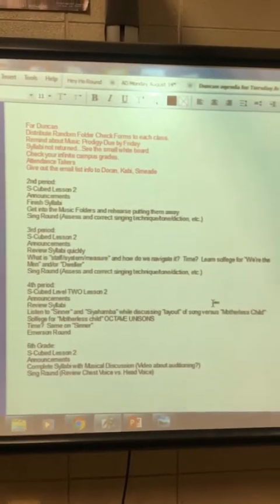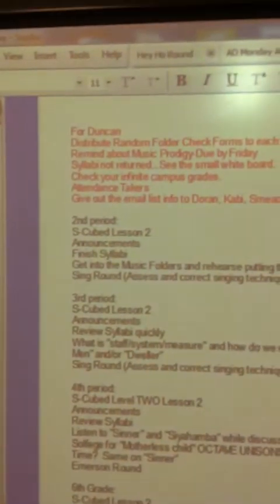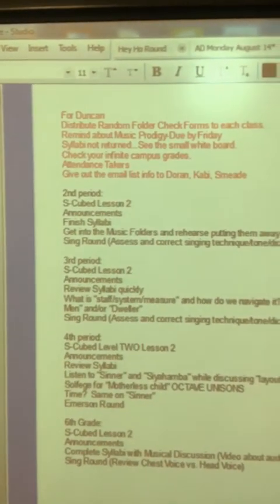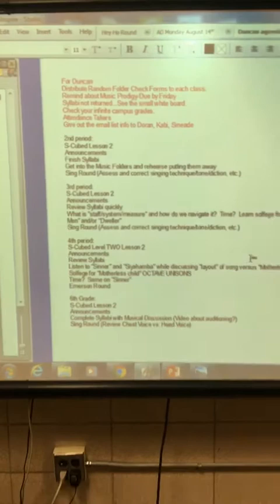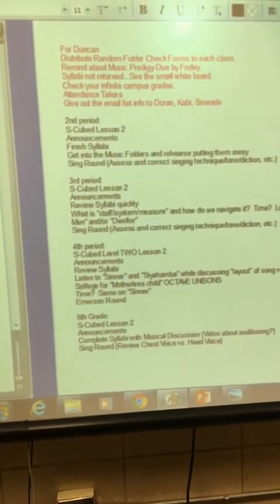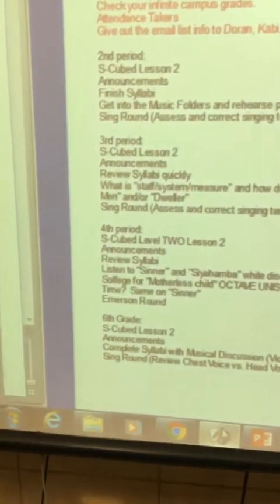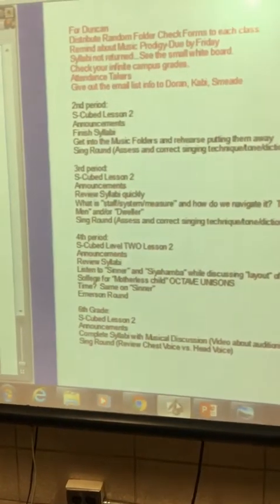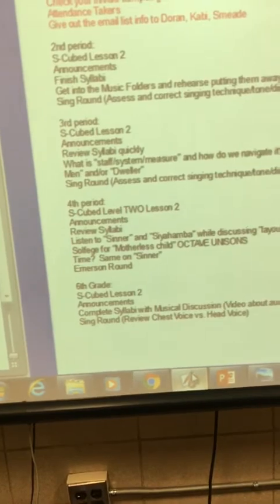Week 2 Day 2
Improve how you teach Sight Singing to your students with S-Cubed!...a method created by a real teacher in a real classroom FOR real teachers in the classroom!  There are tons of Sight Singing books out there, but this is like a having an "all year" sight singing workshop at your fingertips complete with day by day written/oral warm ups, video teaching tips, video of classroom teaching examples of almost every lesson, rhythm exercises, sight singing exercises, assessments, games and more for Upper Elementary and Middle School teachers and students:

This is the creator of S-Cubed Middle School Sight Singing Program for Beginners.  Google "Middle School Sight Singing" to be connected to all of the free and paid materials related to this program.  You will find hundreds of video teaching examples, video teaching tips, blog posts and the full paid program that includes all related links copied and pasted directly into the power points for your convenience.  It's the 21st century way to improve how you teach sight singing to your true beginners.